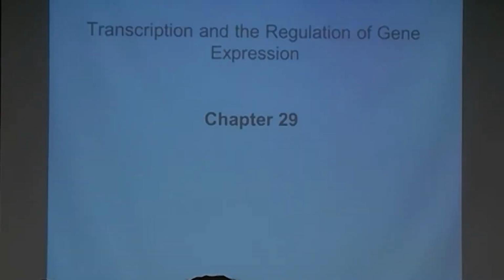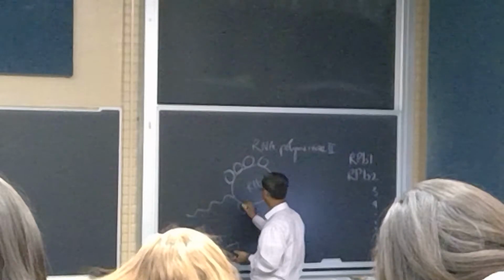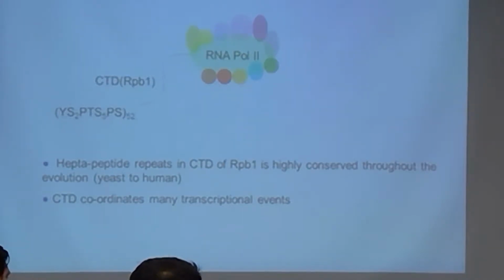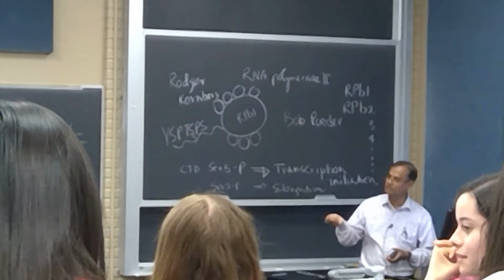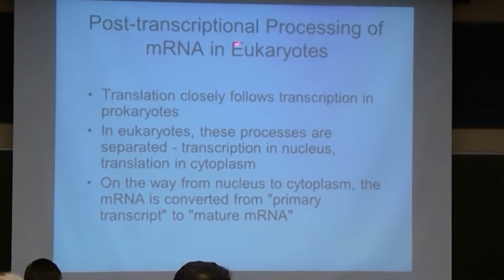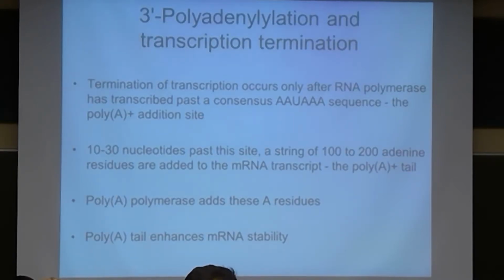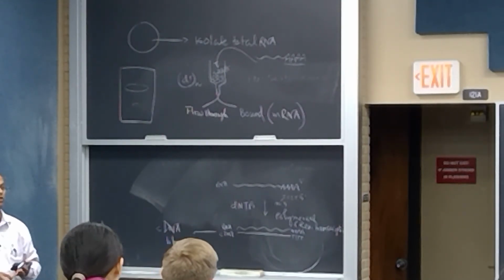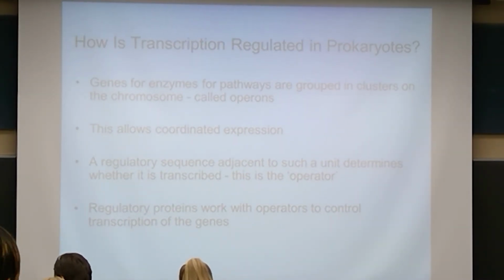April 10 - Tuesday